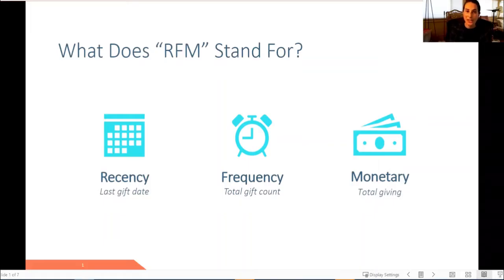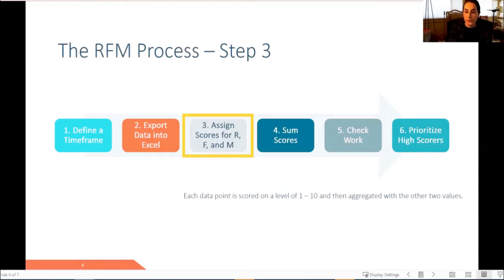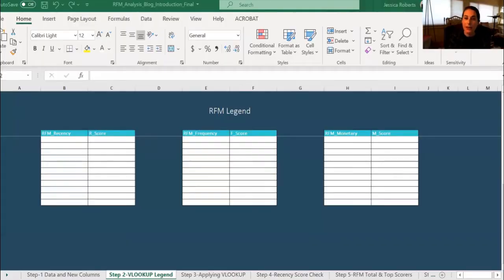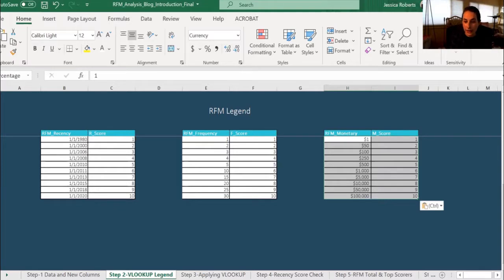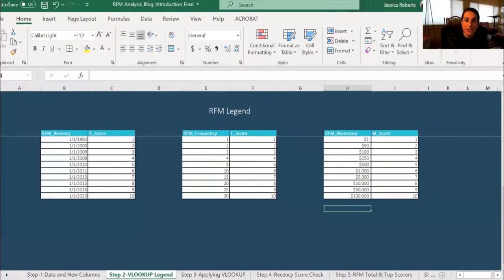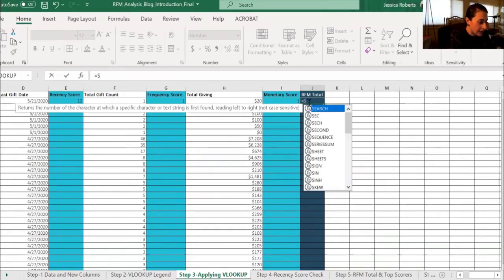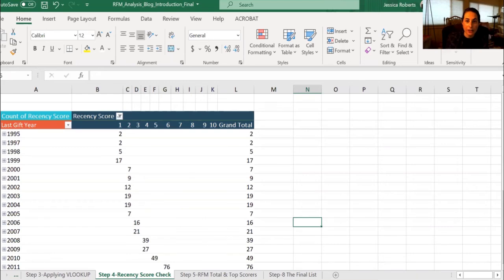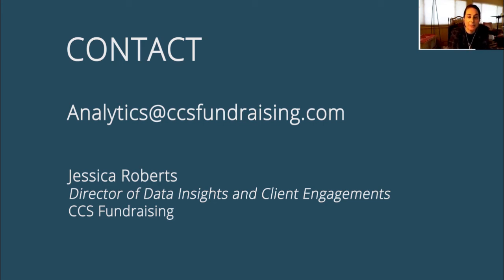RFM Analysis Video Tutorial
View this step-by-step guide for how to perform an RFM analysis, instructed by Jessica Roberts, Director of Data Insights and Client Engagements at CCS. This video is made for nonprofits who are looking for ways to understand their donor data using gift recency, frequency, and monetary value.

Chapters:
0:00 | Introduction
0:14 | Overview
2:38 | Organize Your Dataset
3:15 | Create a VLOOKUP Legend
6:20 | Apply Your VLOOKUP
8:58 | Check Your Work
9:47 | Find Your REM Total and Top Scorers
10:48 | Jessica Roberts Director of Data Insights and Client Engagements CCS Fundraising

CCS Fundraising is a strategic nonprofit consulting firm that partners with nonprofits for transformational change.

CCS Insights: Elevate your nonprofit’s fundraising strategies with artificial intelligence. Read more in our "AI in Fundraising" paper